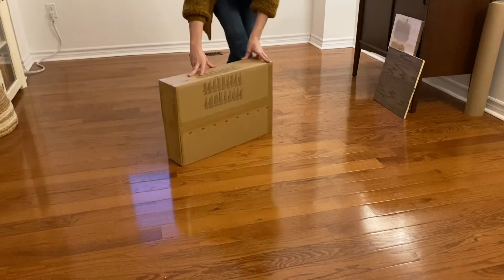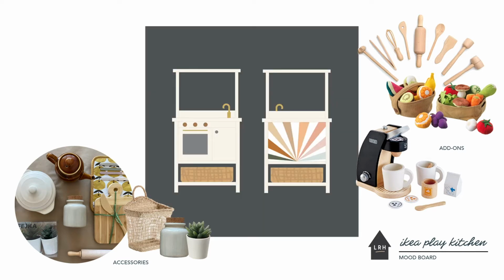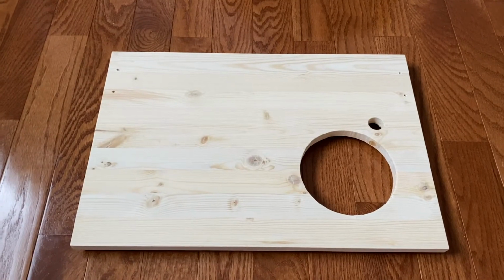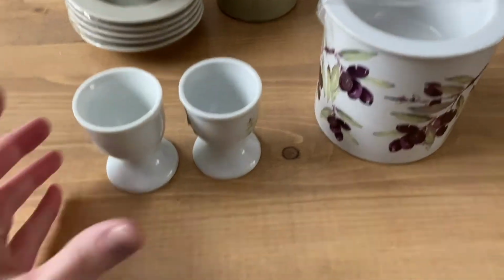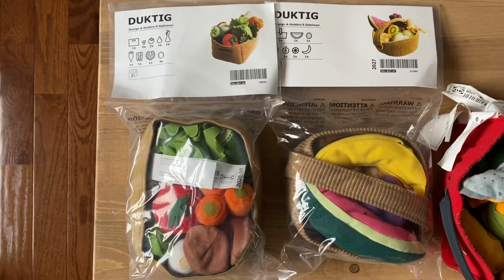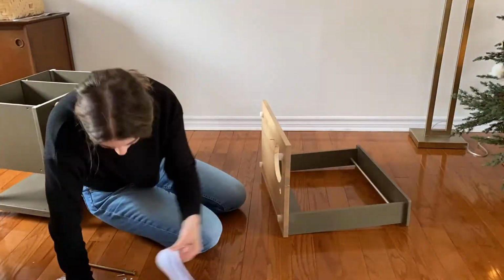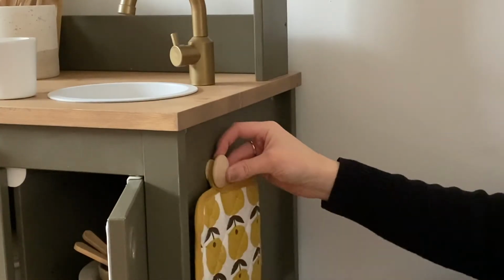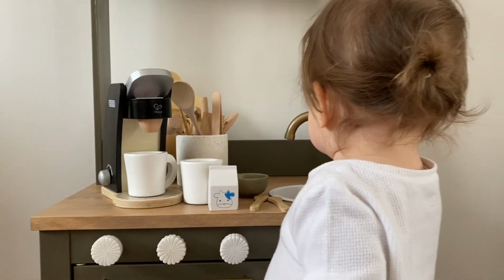IKEA PLAY KITCHEN MAKEOVER | budget-friendly DIY hacks to make it cozy and stylish!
We all love a good before and after kitchen reno - regardless of the size! In this video I show you exactly how I hack the kid's IKEA Spisig play kitchen for my toddler daughter's Christmas gift to make it over into a dreamy happy little space for her to learn and play.

VIDEO NOTES //
Spisig play kitchen from IKEA -
Many other creators use the Duktig play kitchen -

DIY Supplies //
House & Canvas Chalk Paint (Underground)

Contents and Accessories //
Soft Vegetable Basket

This video is not sponsored and all opinions are my own. All music is sourced by licensing.